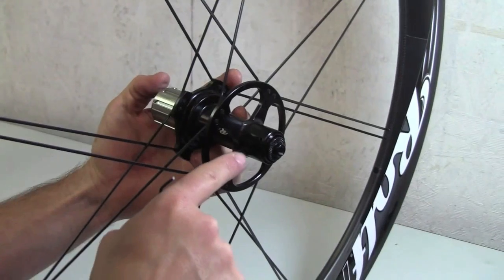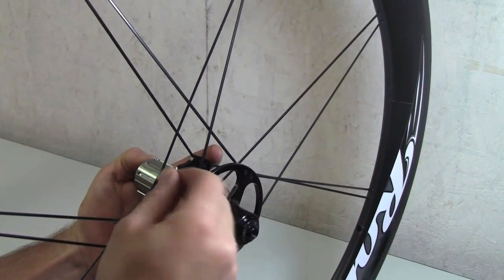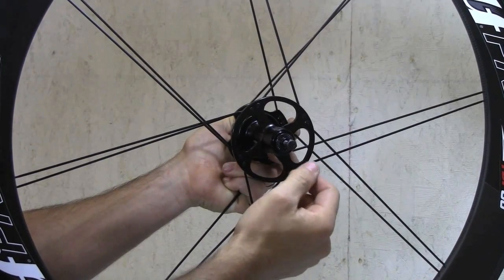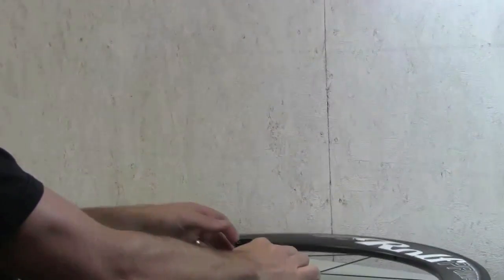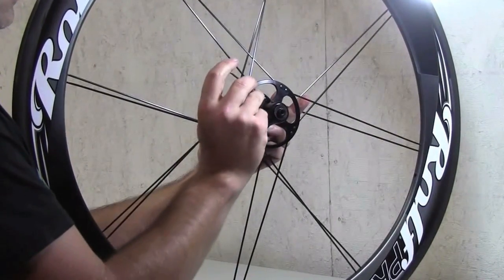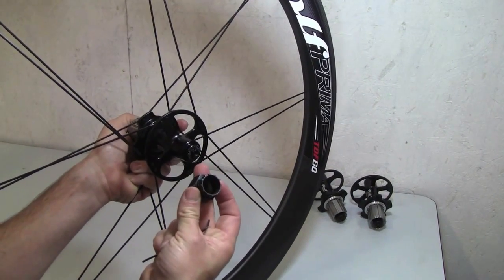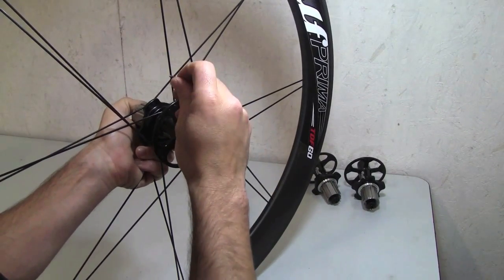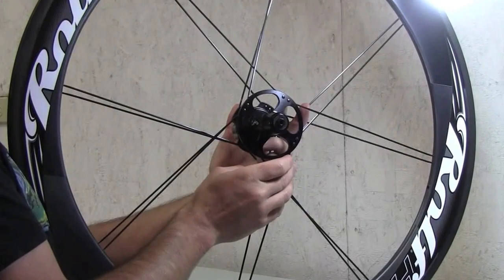Rolf Prima Rear hub adjustment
How to adjust a rear Rolf Prima hub, bearing adjustment. 2003 and newer models.